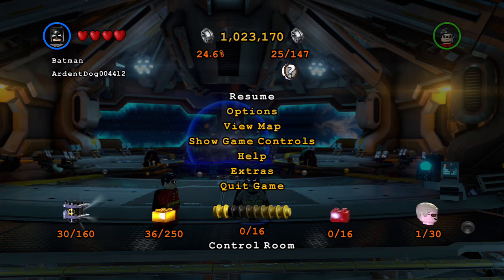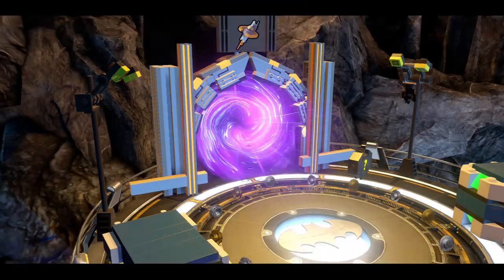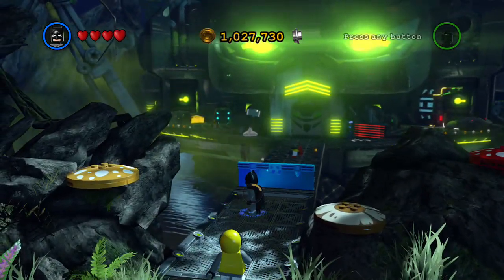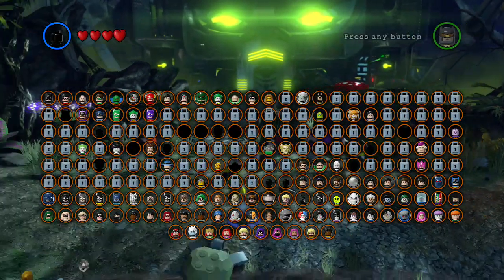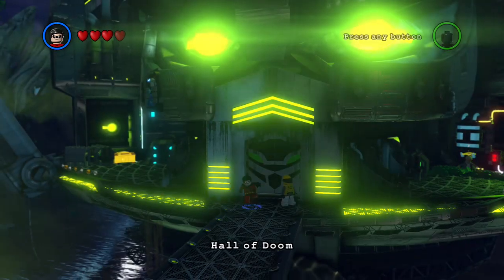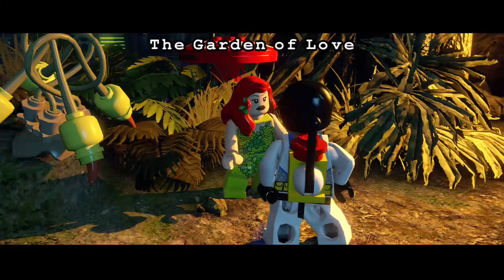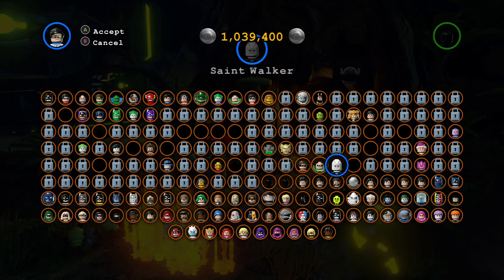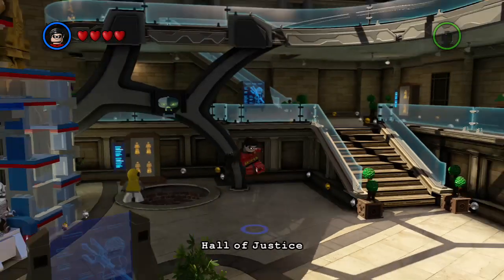Lego batman 3: Beyond Gotham hub adventures episode 6!